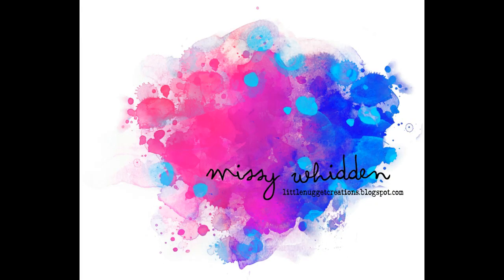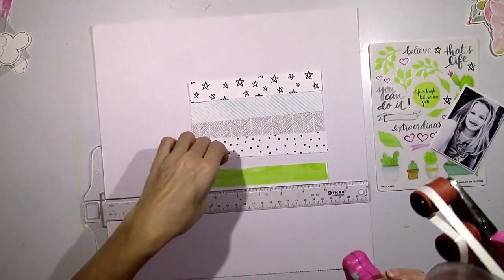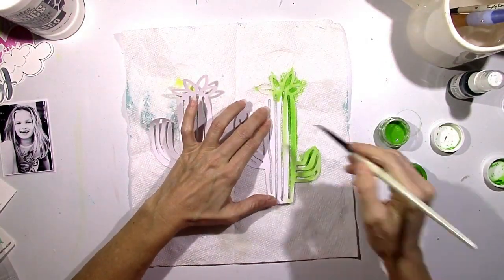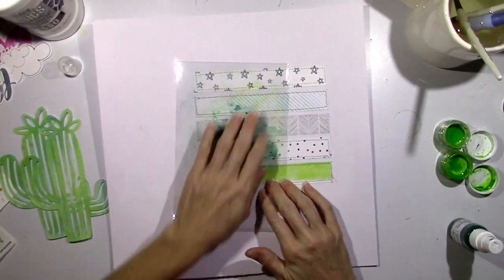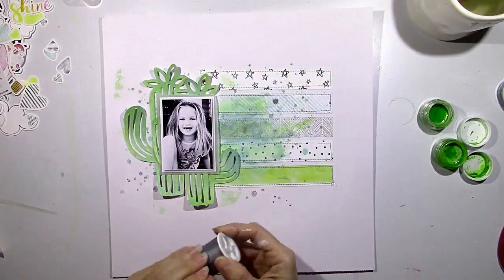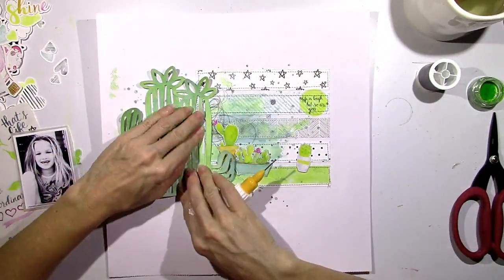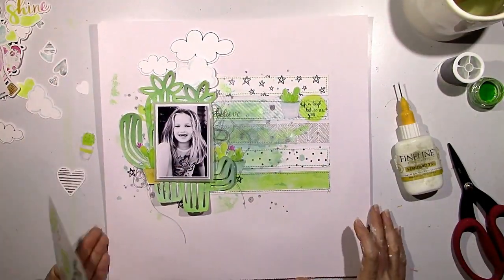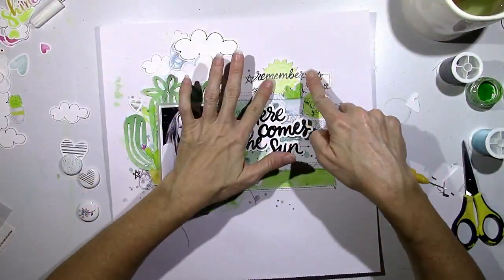Pretty Little Studio Guest Designer / Here Comes the Sun